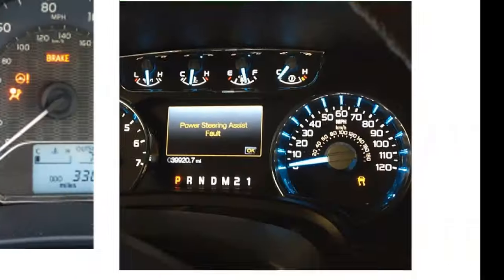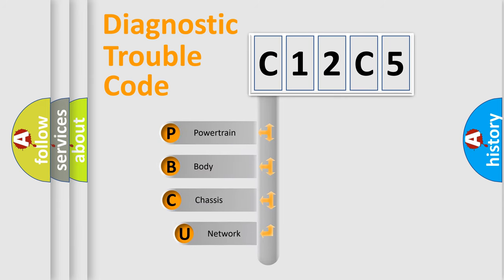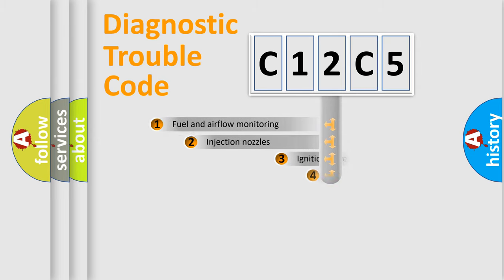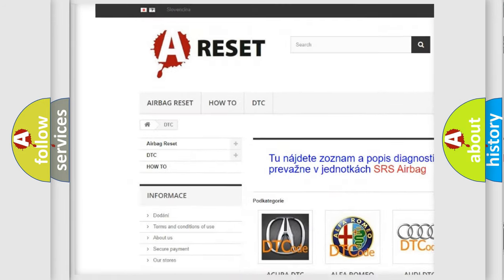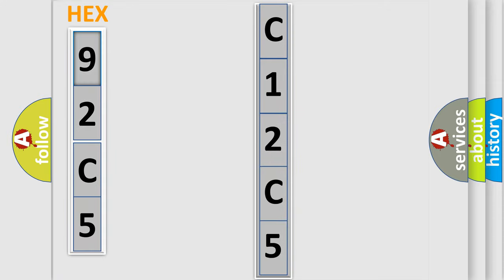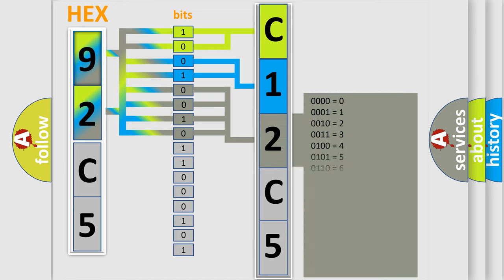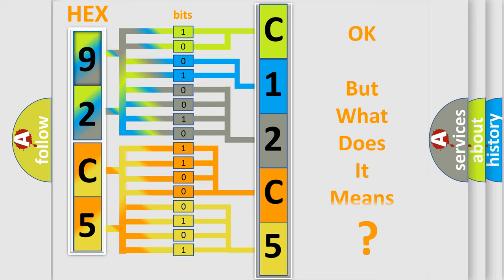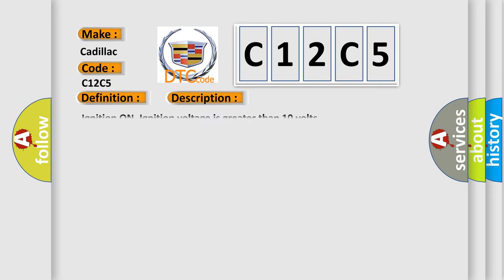DTC Cadillac C12C5 Short Explanation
Contents:
0:21 Basic DTC analysis according to OBD2 protocol standard.
1:48 Insight into programming
2:58 A diagnostically understandable description of the Diagnostic Trouble Code
3:05 Basic error definition

Make
Cadillac
Code
C12C5
Definition
ABS Right Front Isolation Solenoid Valve Diver Shorted
Description